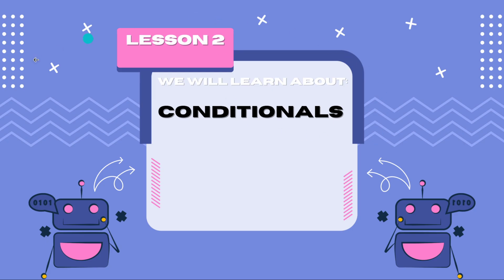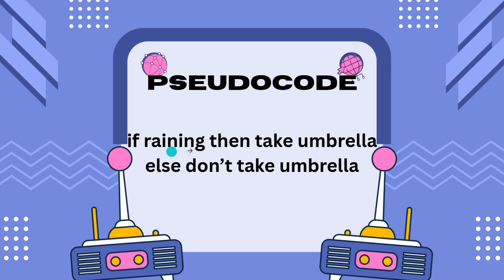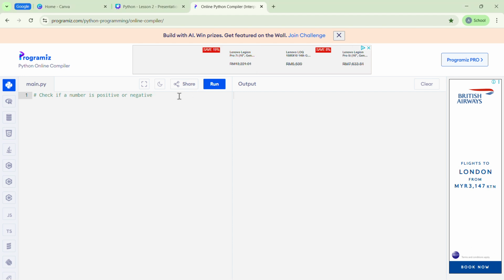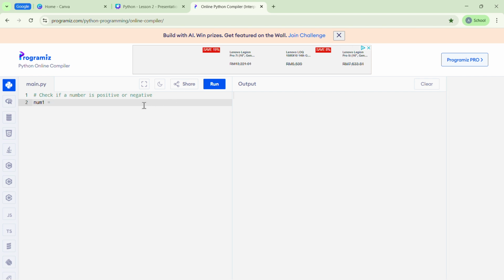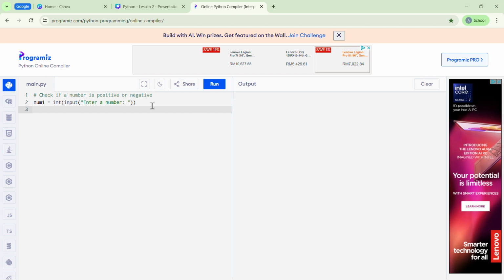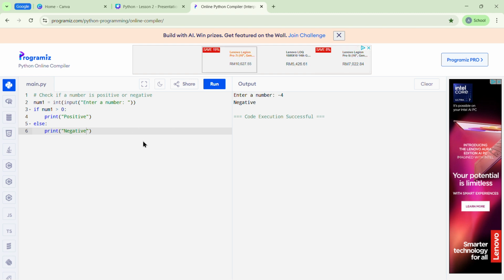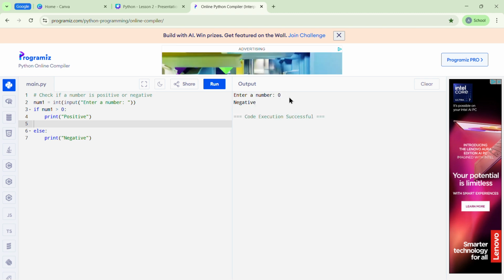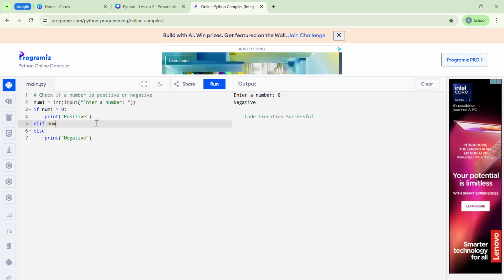Python In Two Minutes: Lesson 2 - Conditionals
hey guys, this is my second video for Python Programming, pls watch it

Lesson 2 - Conditionals

Action Items:

Recap of Lesson 1
Answer to the homework
Conditionals;Analogy;Pseudocode
If Statement
Positive or Negative Number Checker
Task

Note - Please read this after watching the video
Here is my email for you to send the program output to me I will be uploading my next video next week. Please watch it! Thank You!(btw, sorry I'm a bit late this week)